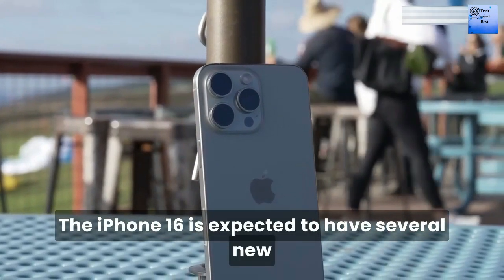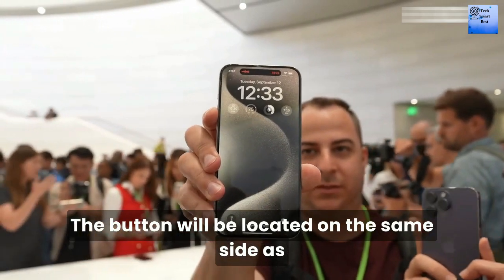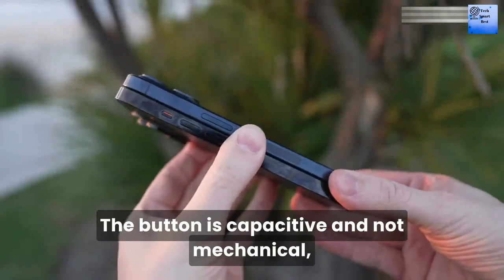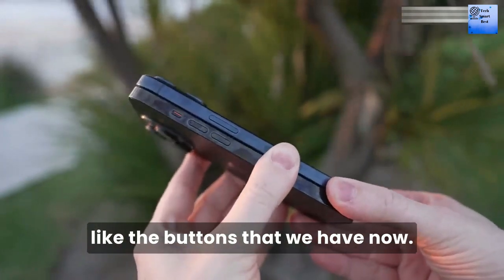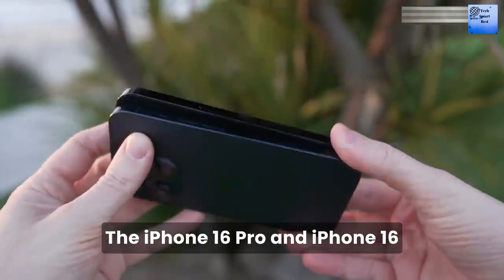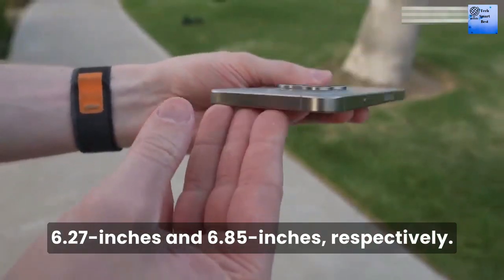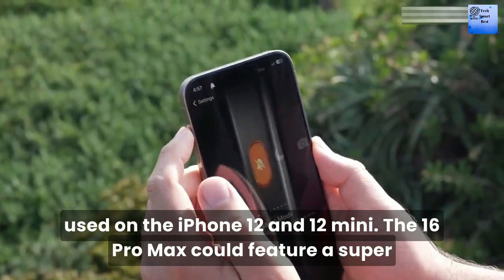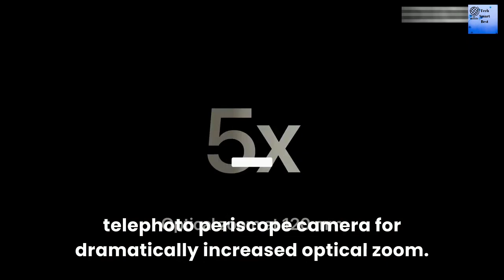iPhone 16 pro Max : Everything We Know | iPhone 16 Pro Max Features, Large Display, New A18 Pro Chip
iphone 16 pro max specification
iphone 16 pro max camera specs
iphone 16 ultra rumors
iphone 16 rumors camera
iphone 16 rumors colors
iphone 16 pro camera rumors
iphone 16 pro max new
갤럭시s24
google pixel 8 pro
iphone 15 pro max battery test
techsmartbest
tech smart best
techsmart best
tech smartbest

Search:-
samsung
apple
samsung galaxy
갤럭시s24 울트라
battery test
charging test
iphone 15 pro battery life
iphone 16 pro max
iphone 16
iphone 16 pro max 2024
apple 16 pro max
iphone 16 pro max rumors
iphone 15 battery test
iphone 15 plus battery test
iphone battery test
15 pro max battery drain test
iphone16
갤럭시s24
iphone 16

new upcoming phone in 2024
iphone 16 pro max features and specifications
apple iphone 16 pro max review
iPhone 16 pro everything We Know
iphone 16 pro max review camera
iPhone 16
iPhone 16 pro max update features
iPhone 16 pro max new features
갤럭시s24
samsung s24 ultra
s24 ultra leaks
s24 울트라
s24울트라